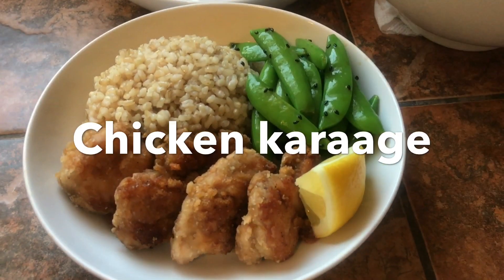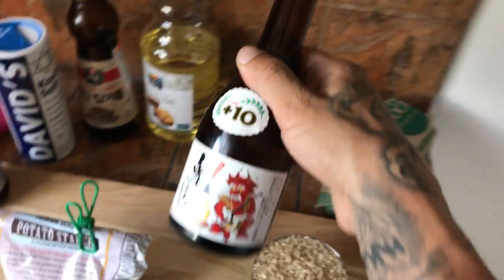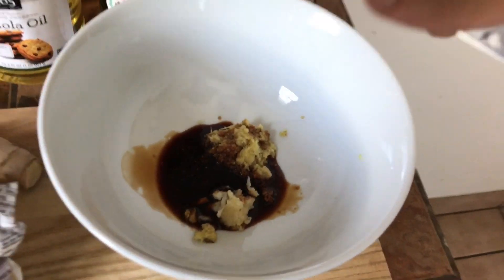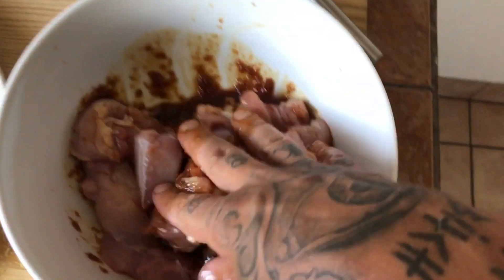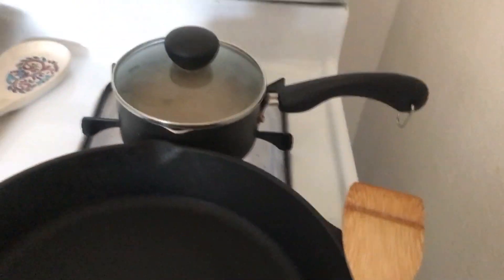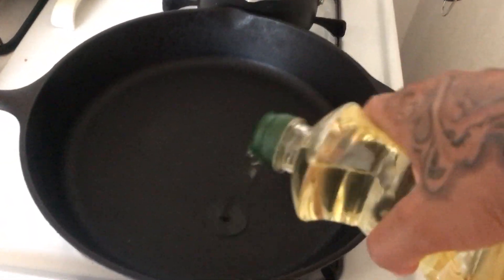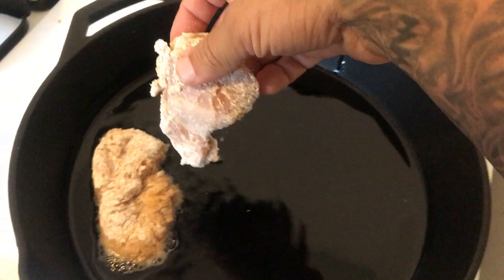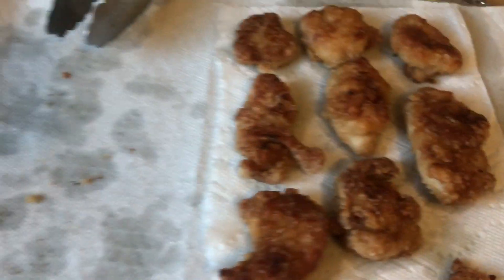Chicken karaage neeno's essentials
Ingredients:

Karaage chicken
1 Lb boneless chicken thighs
1 cup potato starch
1 tbsp fresh ginger (minced)
3-4 cloves garlic (minced)
1 tbsp sake
2 tbsp tamari or soy sauce
2 tsp sugar
Vegetable oil/ sesame oil
Salt/ herbamare
Lemon

Brown rice
1 cup short grain brown rice
1 and 3/4 cup water
Pinch of salt
Teaspoon oil

1 pot boiling water
1-2 tbsp Sesame oil
1-2 tbsp tamari
1 tbsp toasted sesame seeds

Directions:
Karaage chicken
Marinate: mince the garlic cloves and ginger, place into mixing bowl.  Add the 2 tbsp tamari (or soy sauce), 1 tbsp saki, and 2 tsp sugar.  Whisk all together, set aside.  Rinse off your chicken thighs, pat dry.  Chop the chicken thighs into chunks, about 2inches by 1.5 inches.  Throw the chicken into your marinade, cover all the pieces. Seal your bowl and place into the fridge for atleast two hours, you can marinate the chicken for up to 12 hours.  After the chicken has been marinated take out of fridge, and cover in potato starch in a separate bowl.  Heat up a mixture of vegetable oil and sesame oil to about a medium, 10 minutes or so to reach perfect temp.  Lay in the battered chicken thighs into the hot oil mixture.  3-5 minutes each side depending on the size of your chicken chunks.  Take them out to rest for about 10 minutes, then higher the heat and dump them back in for another 1-2 minutes on each side, this will make your karaage chicken nice and crispy!  Season to taste immediately after taking them out of the oil the second time.  Enjoy!

Brown rice
Sautéed 1 cup brown rice in a little vegetable oil for about 3 minutes, add 1 and 3/4 cup water, and a pinch of salt, bring to a boil.  Cover rice, lower heat to low, let simmer for 35 minutes untouched till rice is tender and water is gone.  Turn heat off and leave the top on, let rice steam for about 10 minutes.  And boom serve it up!

Boil some water with a pinch of salt, toss in the snap peas, blanch for about 20-30 seconds! This will bring out the vibrant green color! Quickly drain and run under cold water to stop the snap peas from cooking for a minute or two.  You want the snap peas to be crispy.  Throw the peas into a bowl, add a tbsp or two sesame oil, a tbsp or two tamari or soy sauce, and a tbsp roasted black sesame seeds.  And boom! You got your delicious sugar snap peas!

Thank you all for tuning in! I appreciate every single one of you!  I hope you try this recipe out and enjoy it as much as I do!  This is my one of my top favorite recipes to cook!